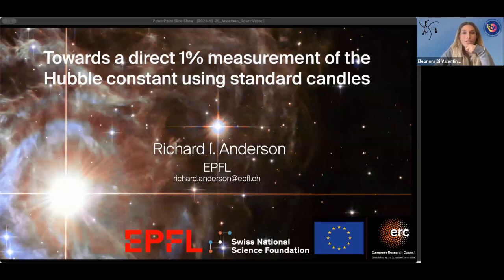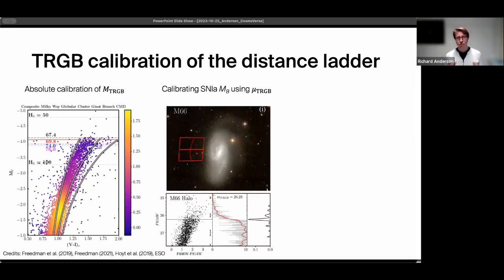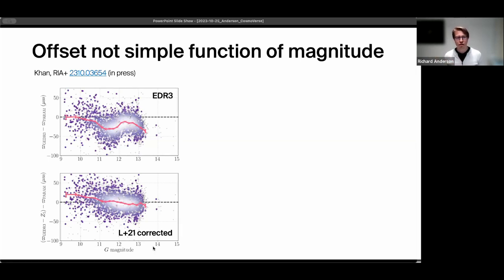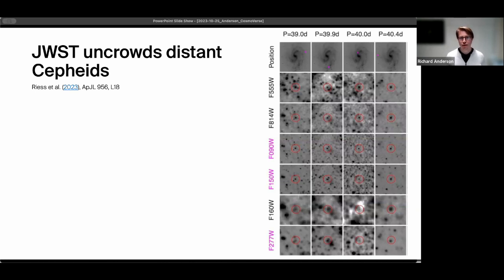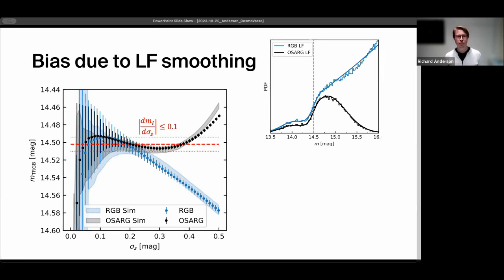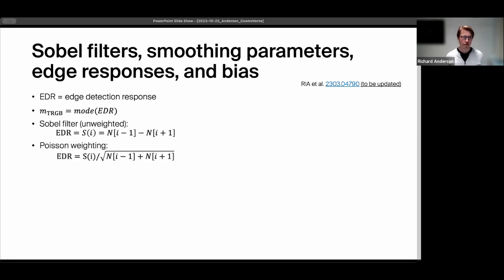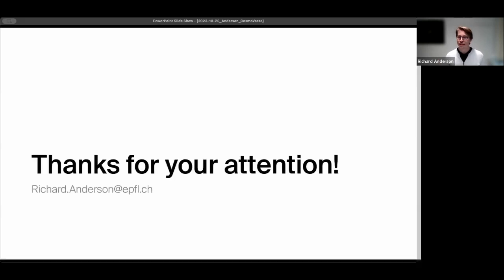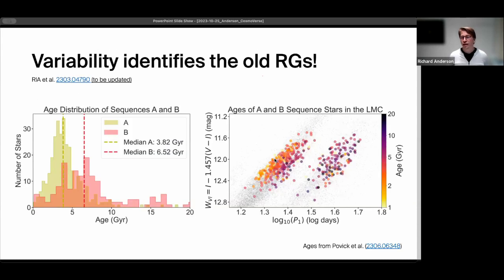CosmoVerse seminar: Richard Anderson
Towards a direct 1% measurement of the Hubble constant using standard candles

I will review recent work aimed at measuring the Hubble constant to 1% using the extragalactic distance ladder, with a focus on stellar standard candles. In particular, I will present progress in the understanding of Gaia parallax systematics unraveled by asteroseismology, the most accurate absolute calibration of Cepheids based on Gaia parallaxes of star clusters, and the improvements to Cepheid photometry enabled by the unprecedented near-infrared spatial resolution of the James Webb Space Telescope. In turn, I will present recent improvements to the Tip of the Red Giant Branch calibration in the Large Magellanic Cloud.